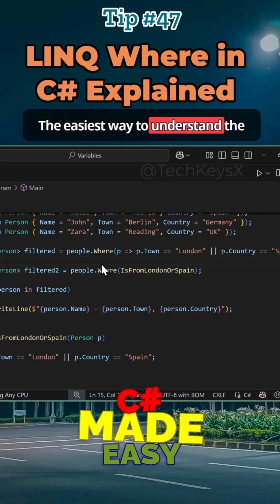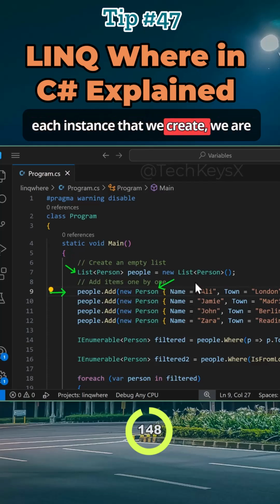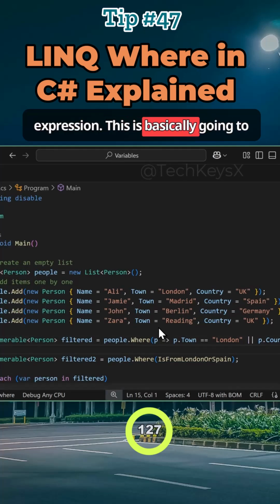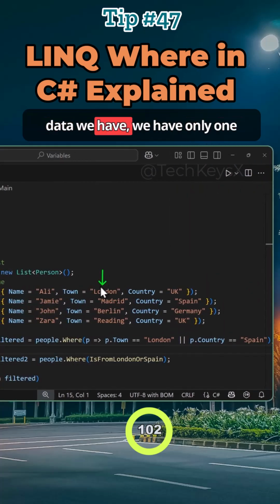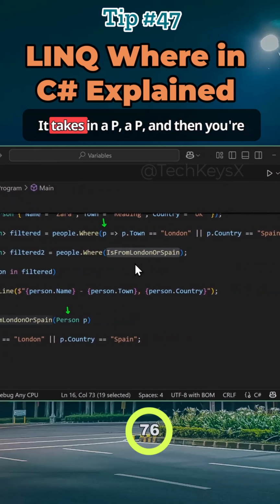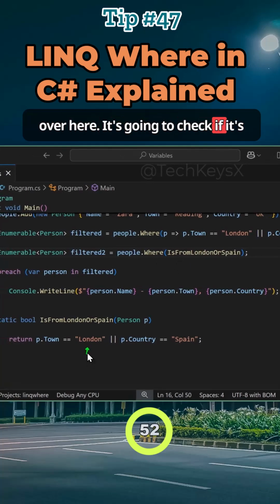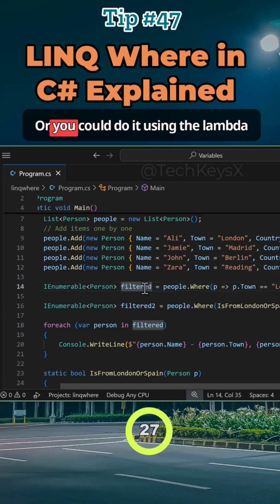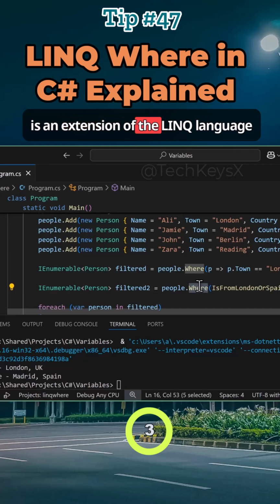LINQ Where in C# Explained Tip #47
Filter a list in C# using Where with a lambda that returns true for town "London" or country "Spain". Only matching records are kept.